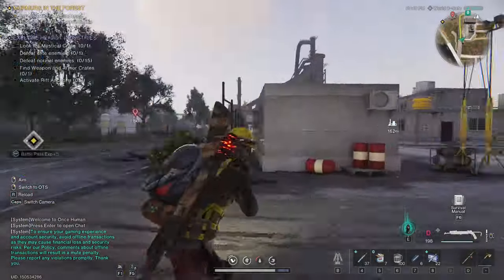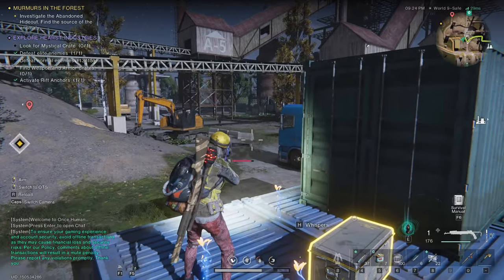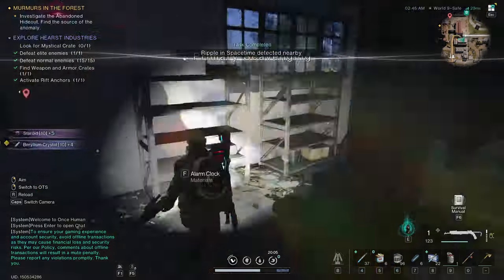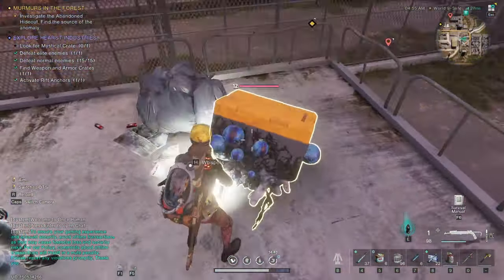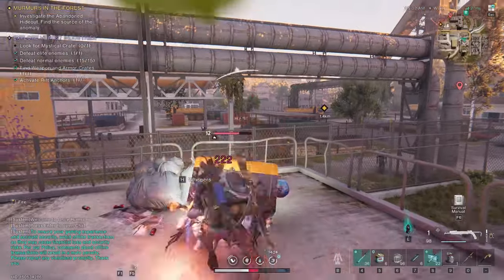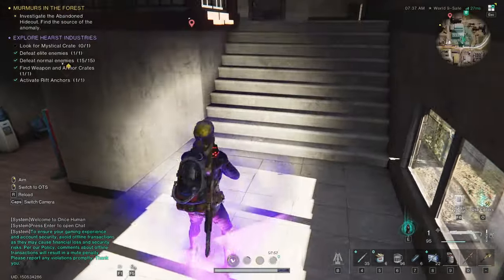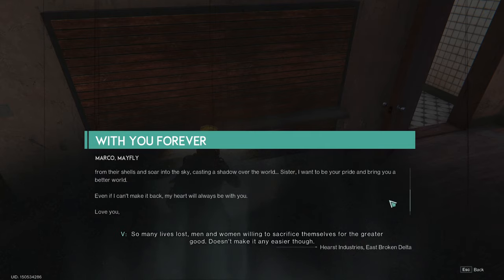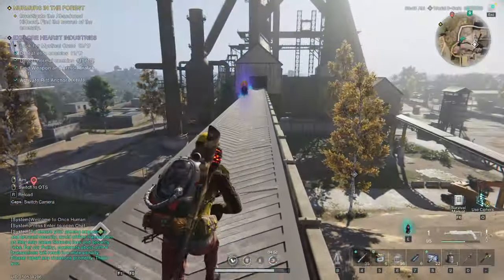ONCE HUMAN - Mission, bosses, and i win what?! - WALKTHROUGH PART 22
New mission, i kill this boss? and I win...WHAT...!?!

ONCE HUMAN EXIT NOW TRY IT FREE NOW ON STEAM!

BEST SURVIVAL YOU CAN DONWLOAD IN 2024!
OPEN WORLD - COOP - PVE and PVP

Wishlist now and pre-download by Steam and mobile